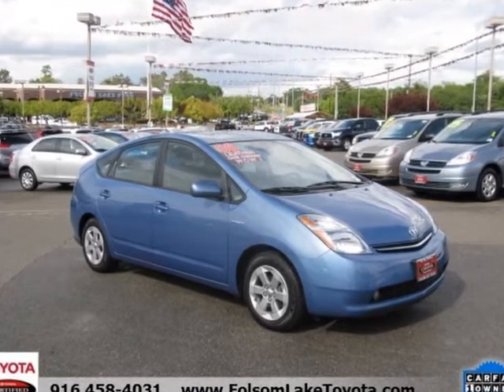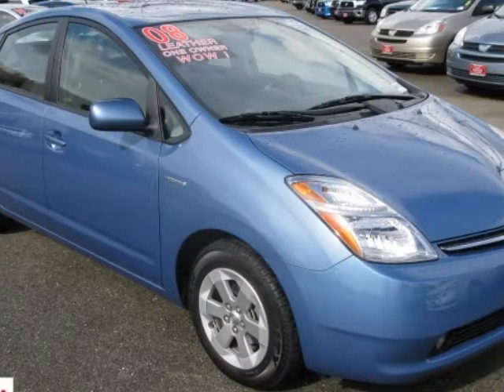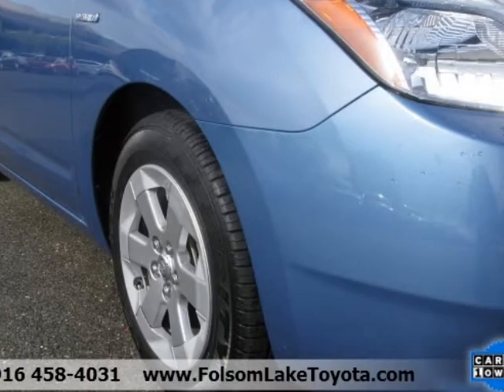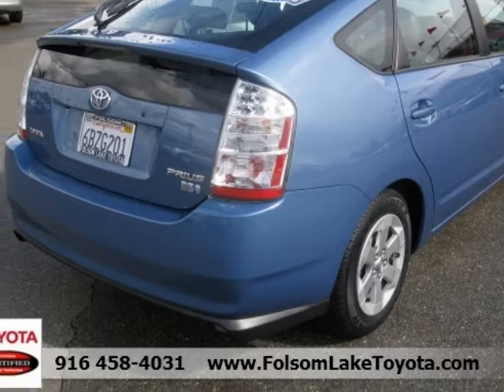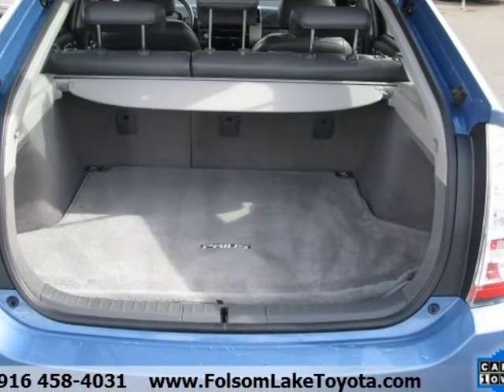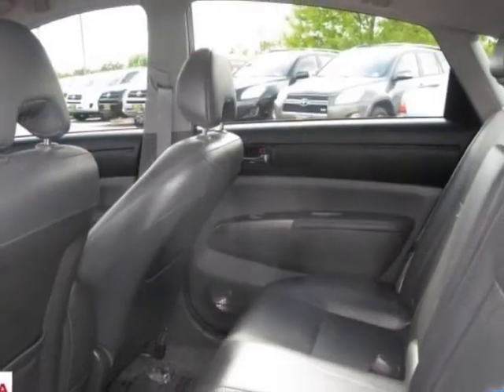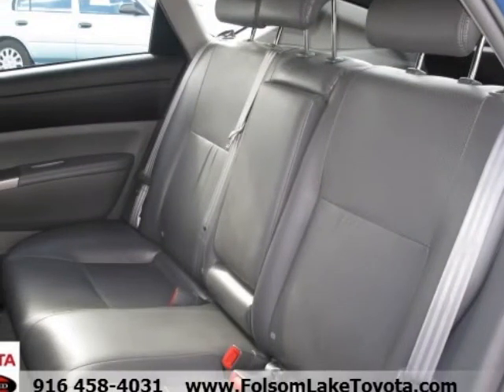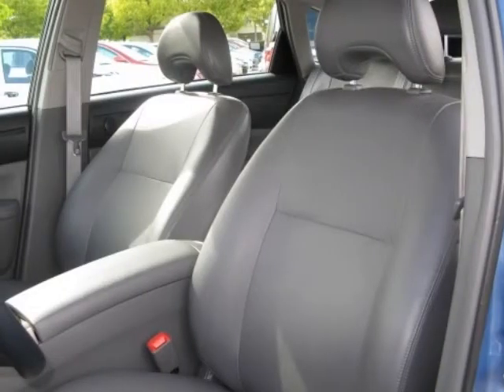2008 TOYOTA Prius 5dr HB Leather, Navigatiion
2008 TOYOTA Prius 5 Door HB

LEATHER, NAVIGATION, ONE OWNER, YES! A wonderful loaded Prius. Immaculate inside and out. 10 Years and 150,000 mile warranty in California on the hybrid batteries. Awesome gas savings awaiting ^ ^ ^ Here at Folsom Lake Toyota, only the best of the best are chosen to be Toyota Certified Used Vehicles. The Toyota Certified program combines the confidence of purchasing a new vehicle with the value of a used vehicle to provide a "like new" ownership experience. It offers you a smart alternative to traditional used car options and gives you the peace of mind you are looking for in a used vehicle. Industry leading features include ; ^ ^ ^ 160-point inspection with reconditioning to Toyota's exacting and strict standards ^ ^ ^ CARFAX Vehicle History Report ^ ^ ^ A factory-backed warranty valid at over 1400 dealerships across the U.S. and Canada that features 3-Month/3,000-Mile Comprehensive Platinum Level Coverage , 7-Year/100,000-Mile Limited power train Warranty , 7-Year/100,000-Mile Roadside Assistance Plan , A factory and dealer commitment to customer satisfaction , 24- to 84-month financing terms, depending on vehicle age , Current new vehicle interest rates , and Zero down payment maximum advances .

Folsom, CA